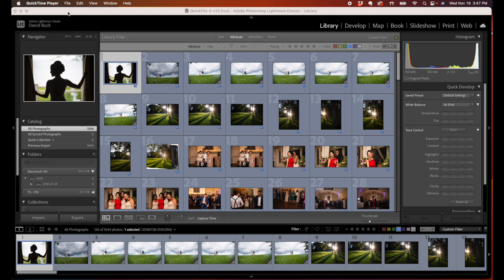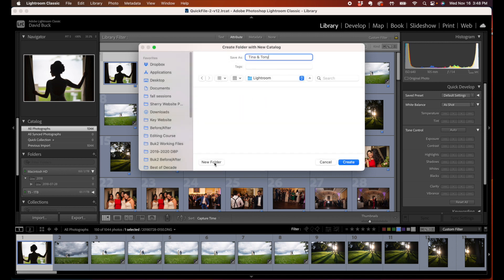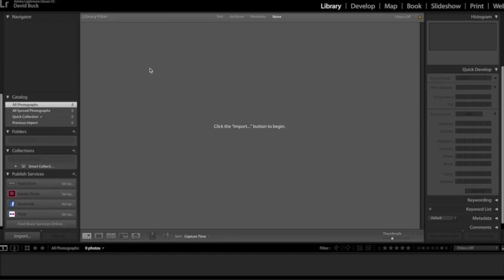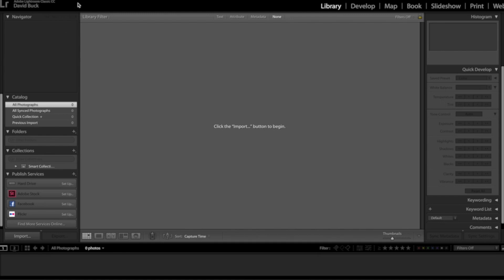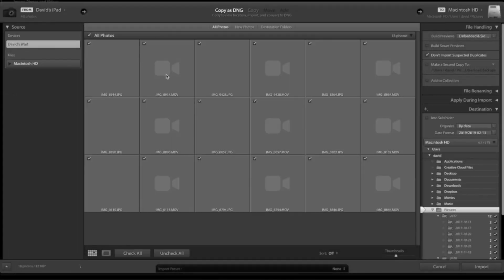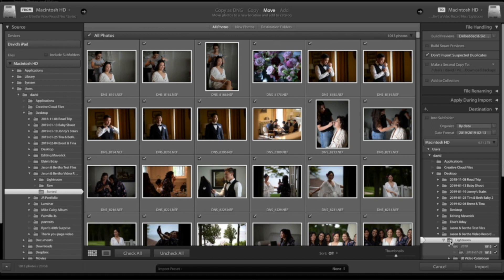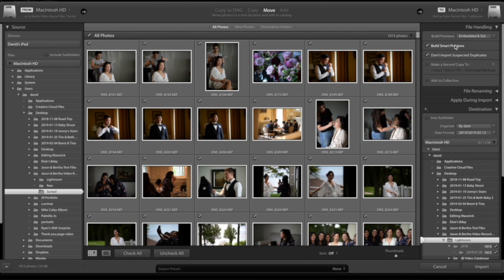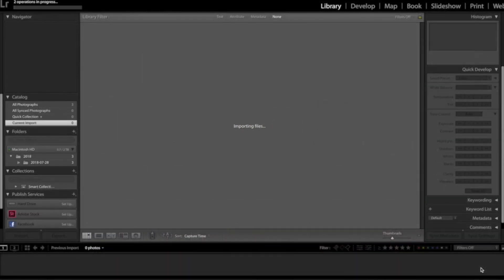04 - Perfect Lightroom Workflow - Creating the Lightroom Library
Creating your lightroom libraries, what settings to use, where to save it, how you're naming your files is covered in this video.